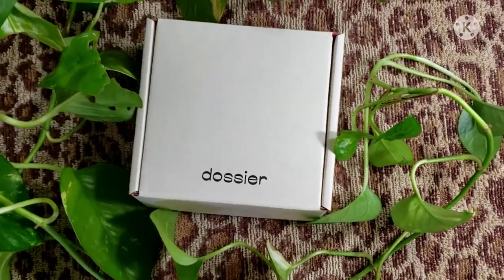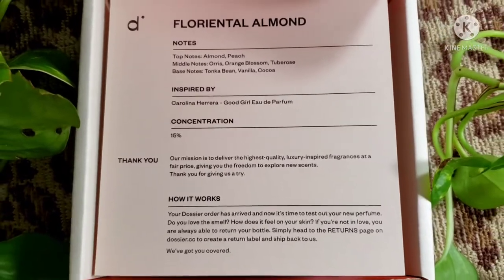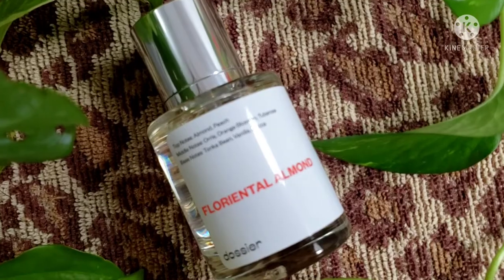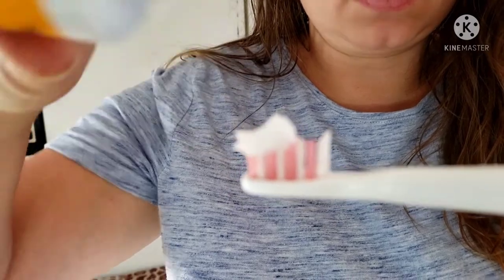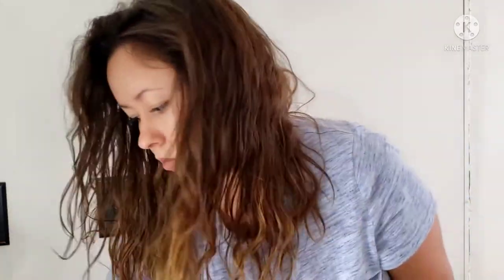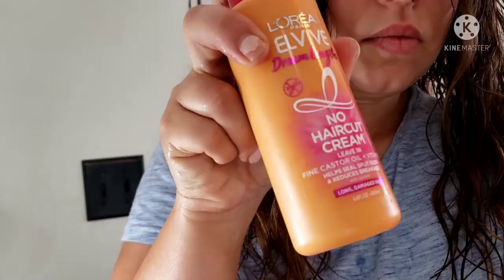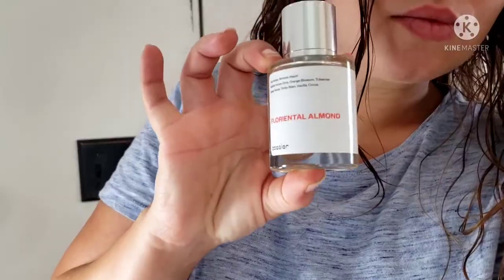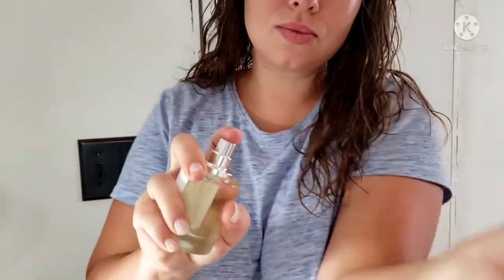Refresh with Dossier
Thank you Dossier for partnering with me again! Im obsessed with Dossier and trust me ... you will be too once you jump aboard. Use my code down below for some savings on your next order!

My Favorite Scents --
Woody Freesia
Floriental Almond

● Mobile Nail Case:
● Clear Manicure/Pedicure Storage Cases:
● Mini 100/180 Grit Nail Files:
● Mini Buffing Blocks:
● Disposable 80 Grit Pedicure File Refill:
● Whats Up Nails Jumbo Clear Stamper:

-Cleaning Equipment

● Professional Dry Heat Sterilizer:
● Ultrasonic Sterilizer:

-UV/LED Lamps
● SunUV3 Lamp:

-Filming Equipment
● Arkon Pro Phone Stand:

Don't Forget ...